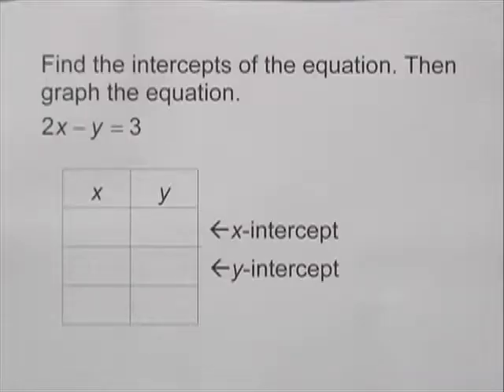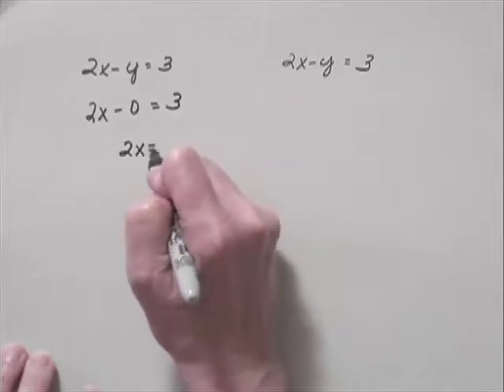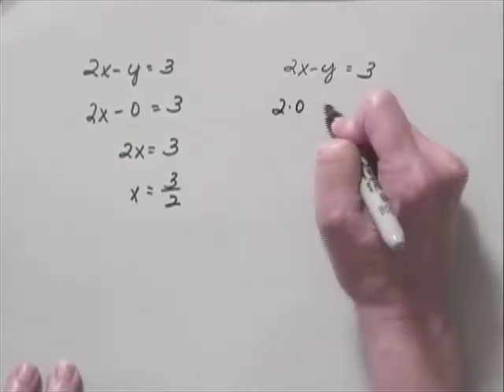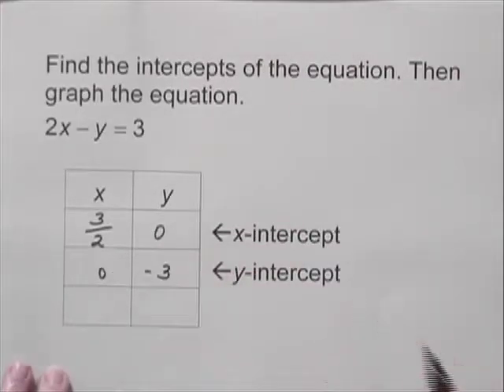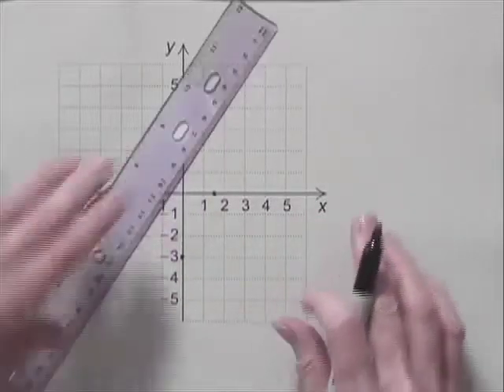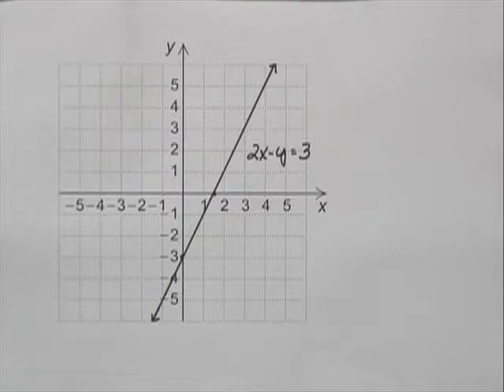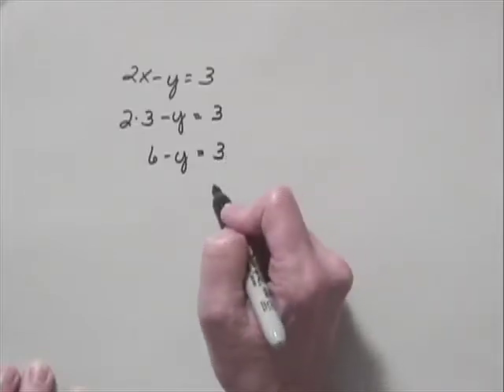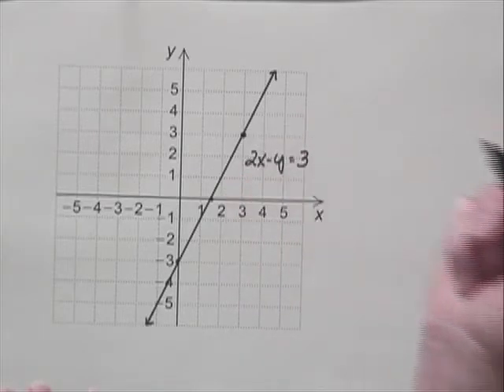Bittinger Developmental Mathematics 9e Chapter Test Prep Ch. 9 Ex. 9